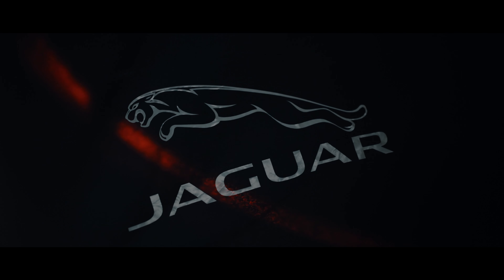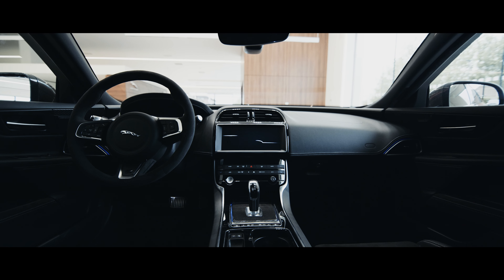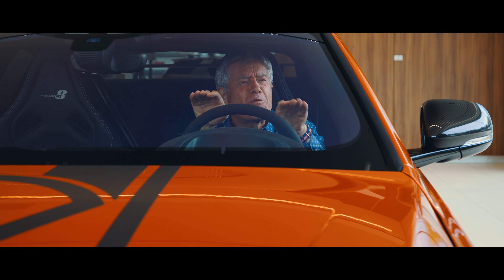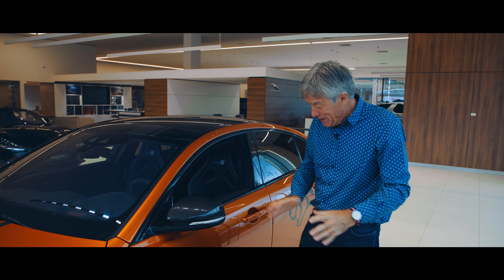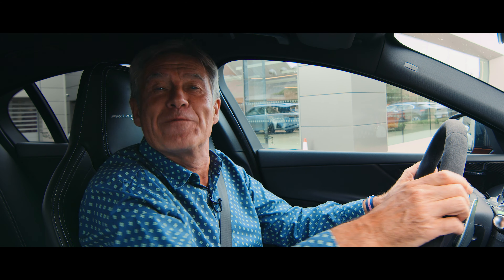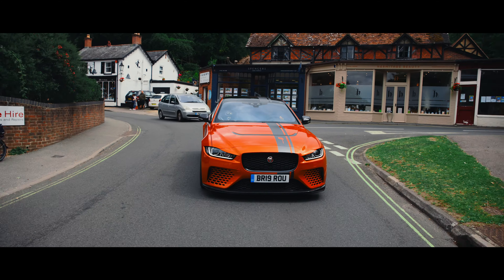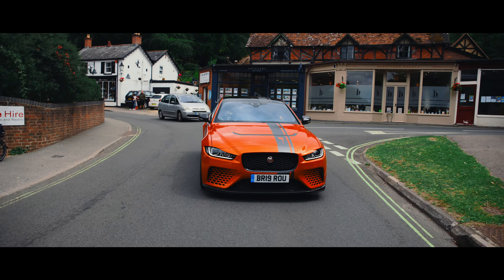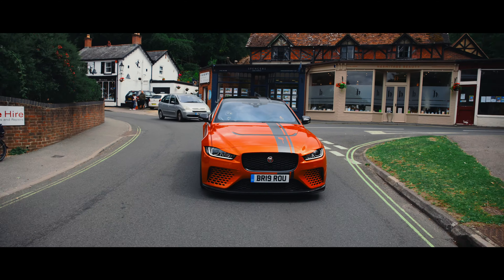A Day with TIFF NEEDELL and JAGUAR PROJECT 8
We're no stranger to shooting a high-end car dealership but very rarely to we actually get to take the cars on the road for a test drive.
Even less often is that car a limited edition 5.0 litre supercharged V8 being driven by Top Gear, Fifth Gear and Lovecars legend Tiff Needell.

Project 8 is the fastest Jaguar saloon ever. Produced at the Jaguar Land Rover SVE Plant, It produces 600PS and 700Nm of torque, making it the most powerful engine ever fitted to a Jaguar XE.

It also achieved the title of 'Fastest Four-Door Saloon' around the Nürburgring.

Shot on Canon 1DX mark iii.
Blackmagic Pocket 4K
Panasonic S1

Life is Art Visuals
2021